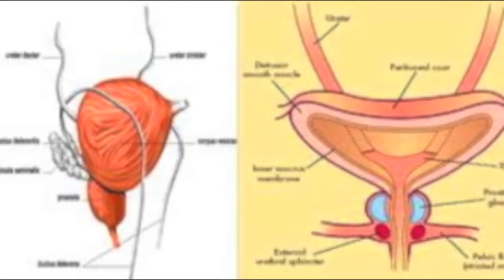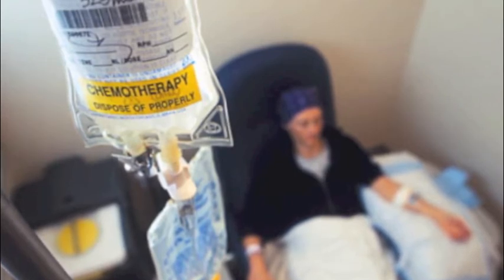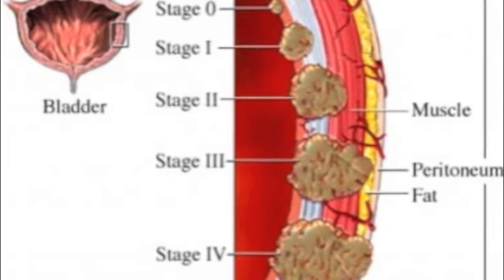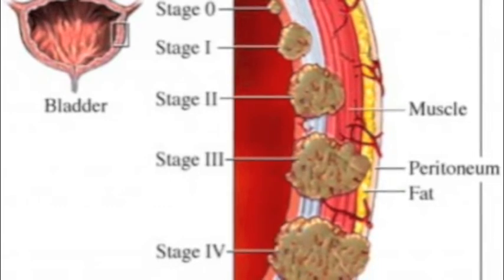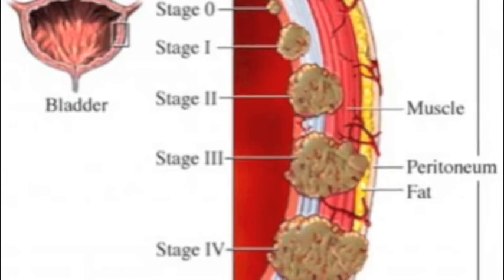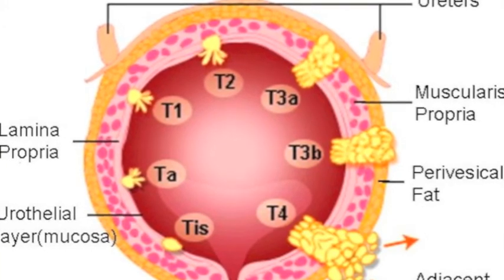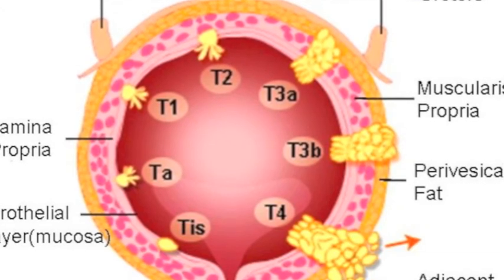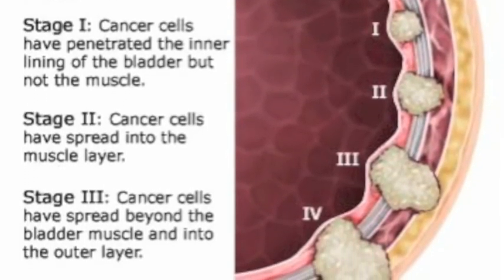Bladder Cancer Founds Period 4 2012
This A+ project is the best